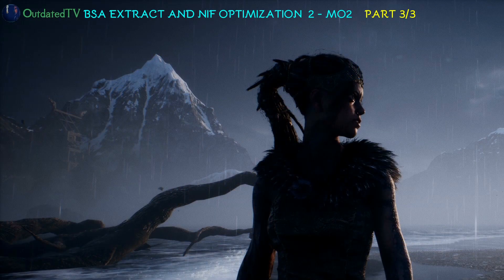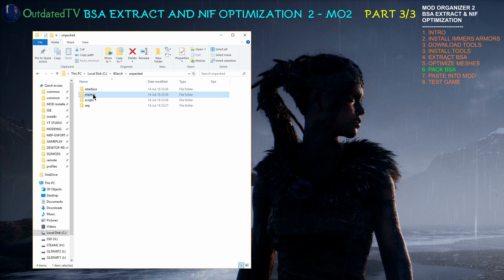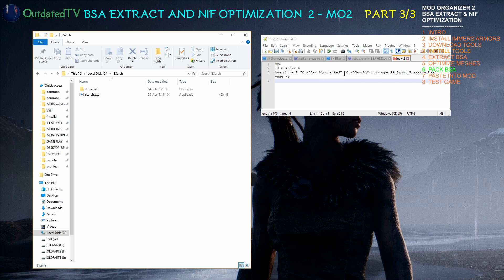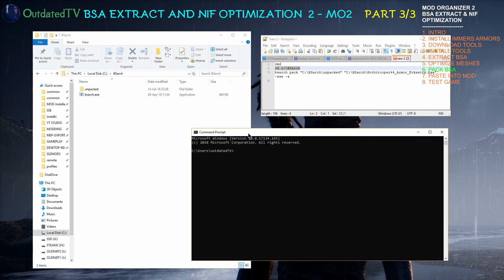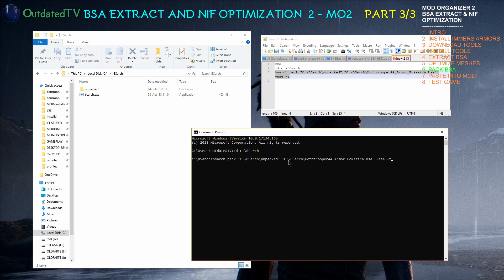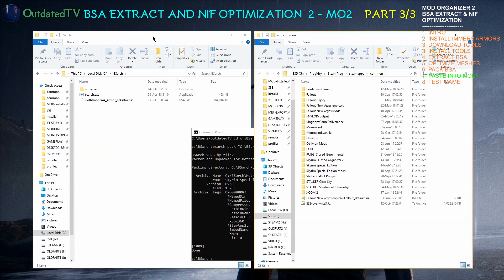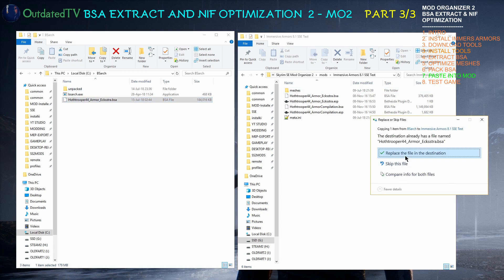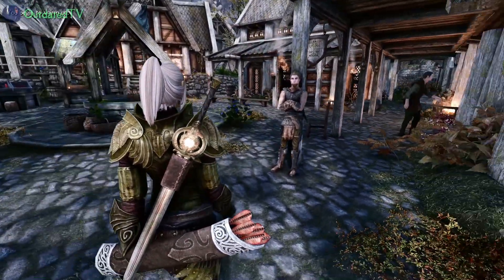BSA Extracting NIF Optimizer and BSarch - Immersive Armors - PART 3 of 3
Time stamps:
0:00 - Intro
0:16 - Pack BSA
2:23 - Paste BSA into mod
3:15 - Game test

Pack BSA cmd commands:
1. cmd
2. cd c:\BSarch
3. bsarch pack "C:\BSarch\unpacked" "C:\BSarch\Hothtrooper44_Armor_Ecksstra.bsa" -sse -z

MOD ORGANIZER 2.1.x DEVELOPER BUILDS (may shift continents and kill your pets)